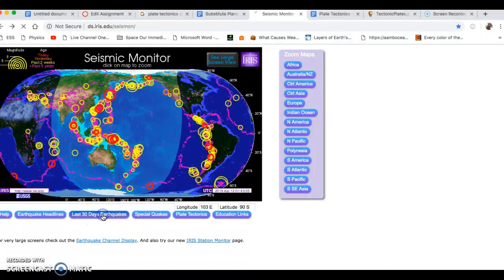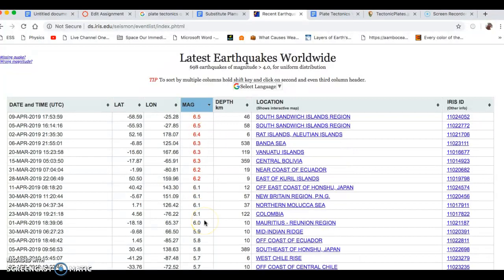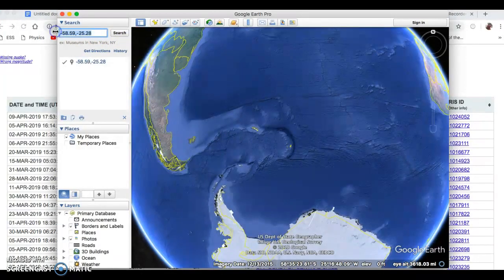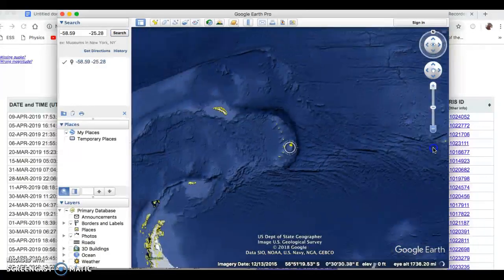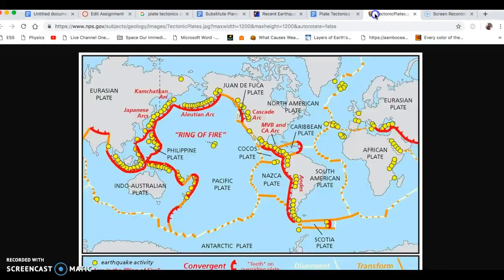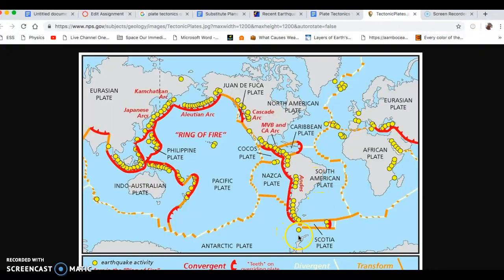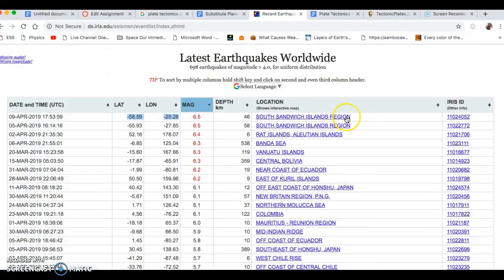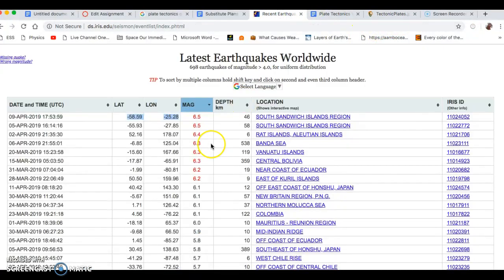Plate Tectonic Virtual Lab Tutorial